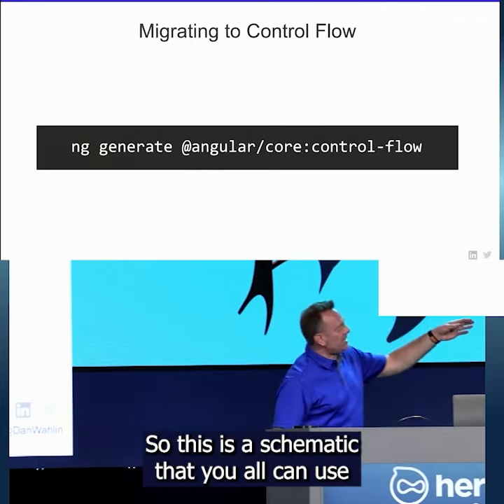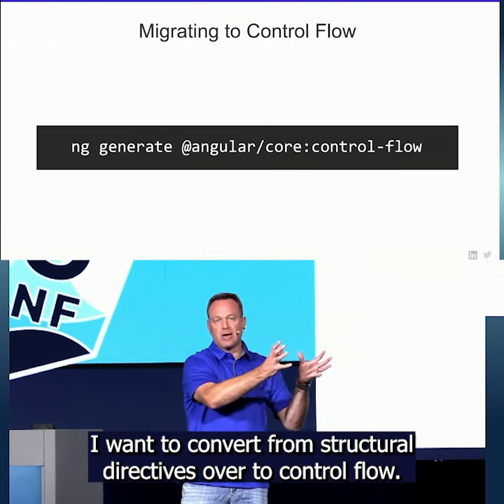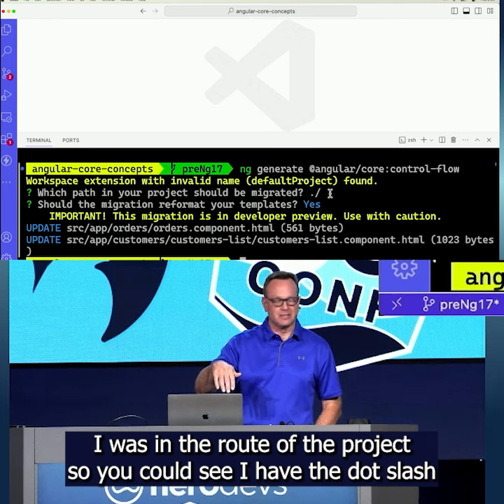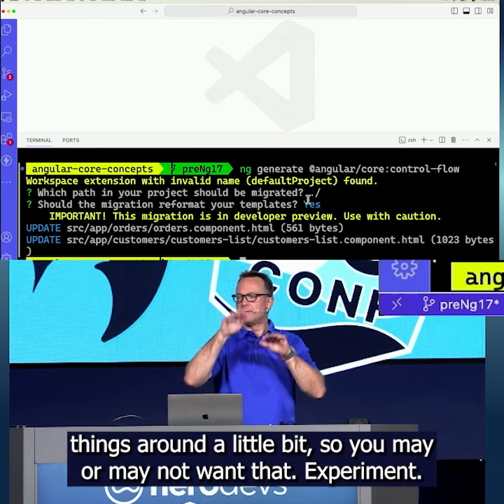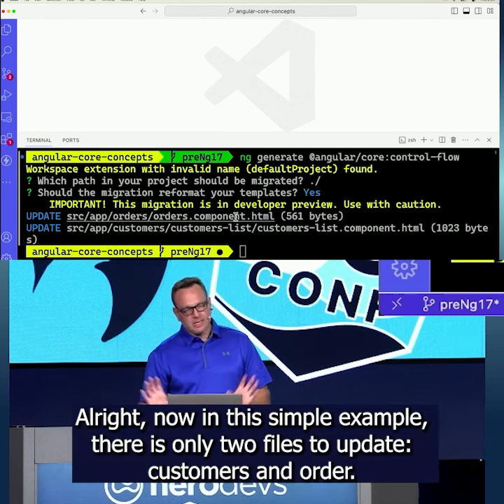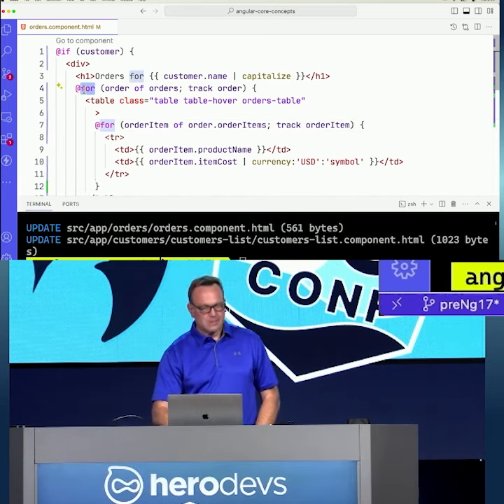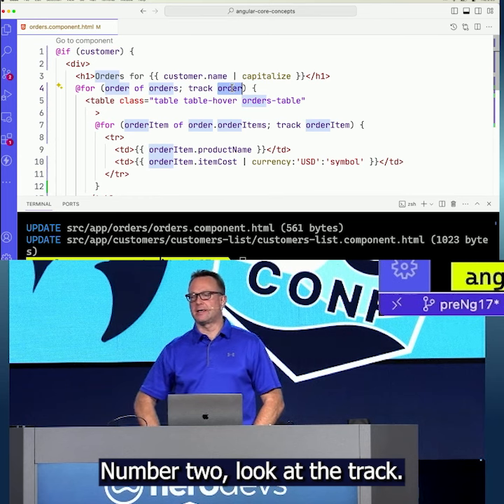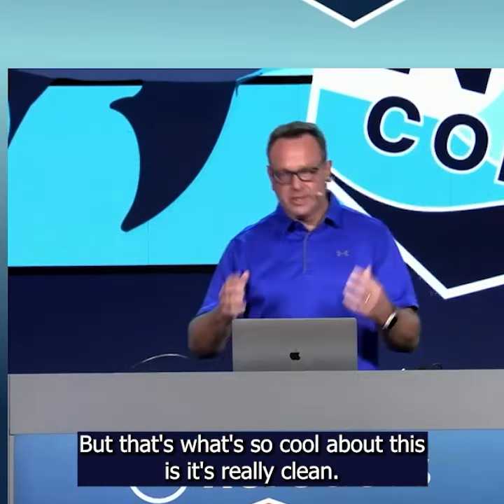Dan Wahlin shows you how to convert your current Angular app to Control Flow!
🌊Wondering how to convert your current Angular app from structural directives to Control Flow? Dan Wahlin shows you how to cut out almost all of the work!